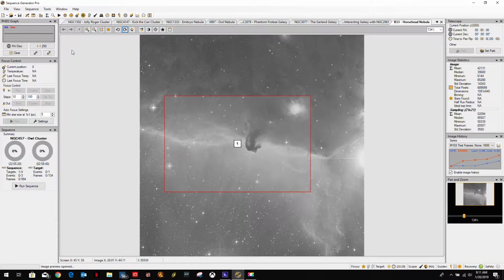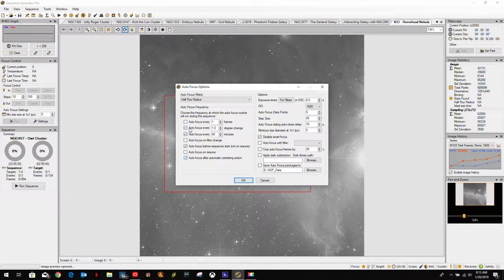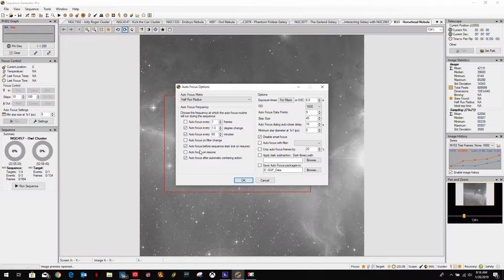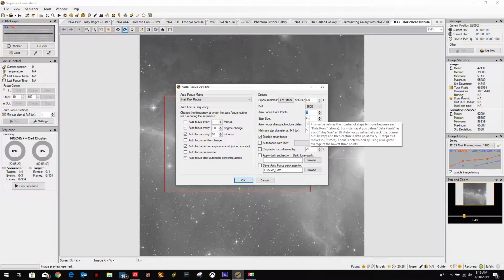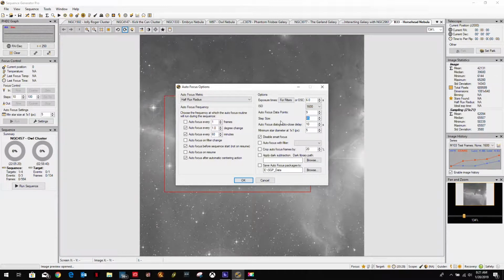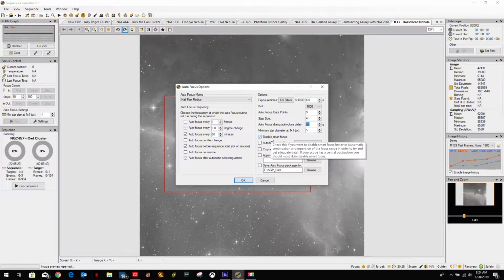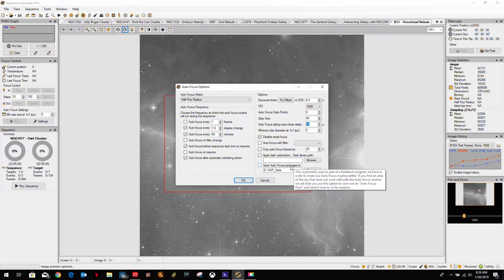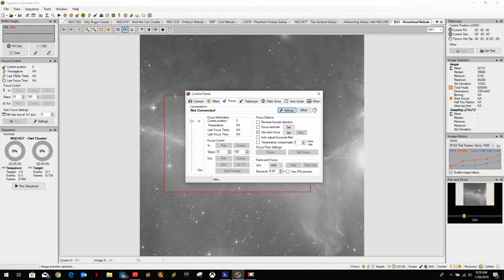My SGP settings for the Moonlite CHL focuser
In this episode I go over the settings I use in Sequence Generator Pro for the Moonlite CHL motorized focuser.

Used on this channel:
Celestron OAG
Canon T6i
Orion 60mm Guide Scope
Orion StarShoot
Moonlite LiteCrawler
Celestron StarSense AutoAlign scope
QHY PoleMaster
Spencers Camera
Sequence Generator Pro
PixInsight
Stellarium
PHD2
BackYard EOS
Kodlix MiniPC